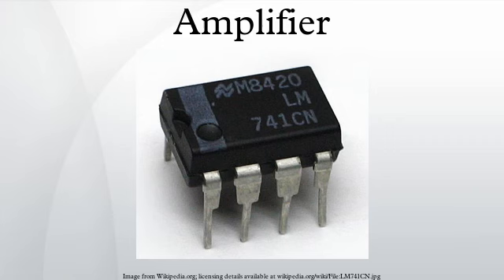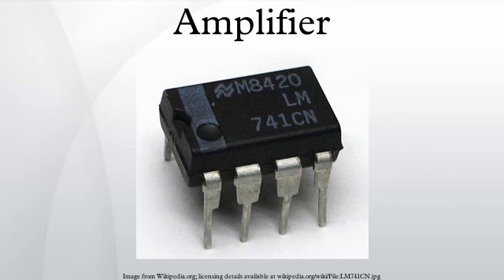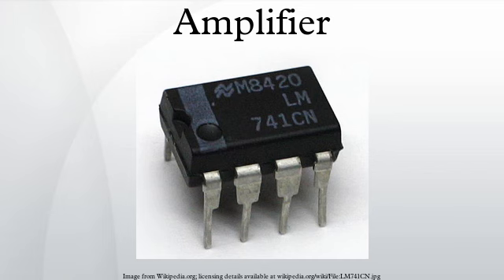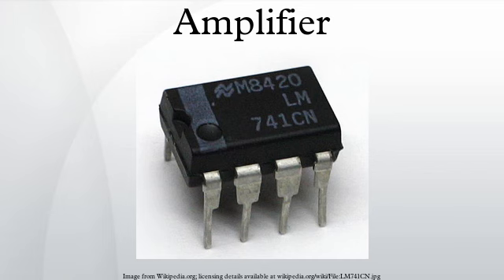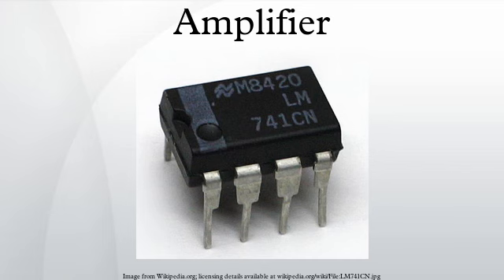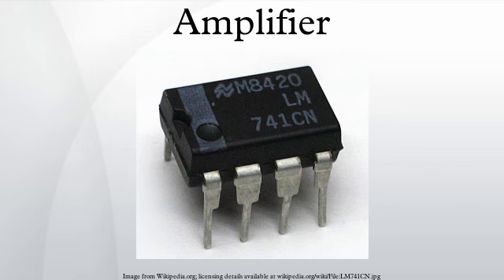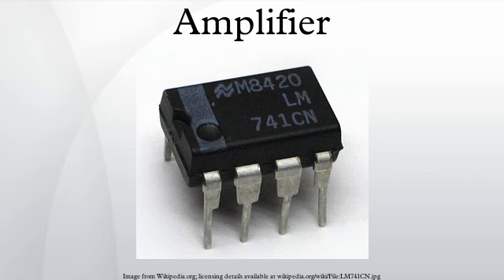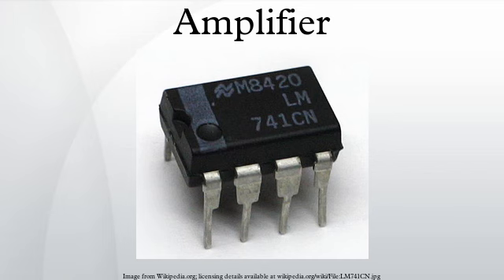Amplifier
An electronic amplifier, amplifier, or (informally) amp is an electronic device that increases the power of a signal. It does this by taking energy from a power supply and controlling the output to match the input signal shape but with a larger amplitude. In this sense, an amplifier modulates the output of the power supply.
There are four basic types of electronic amplifier: the voltage amplifier, the current amplifier, the transconductance amplifier, and the transresistance amplifier. A further distinction is whether the output is a linear or nonlinear representation of the input. Amplifiers can also be categorized by their physical placement in the signal chain.